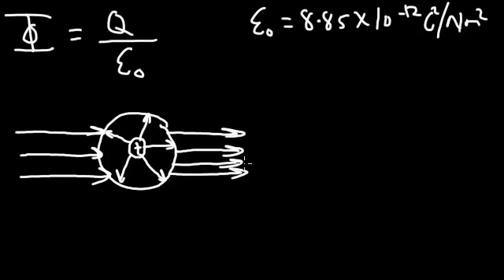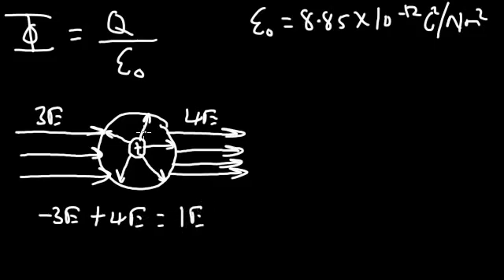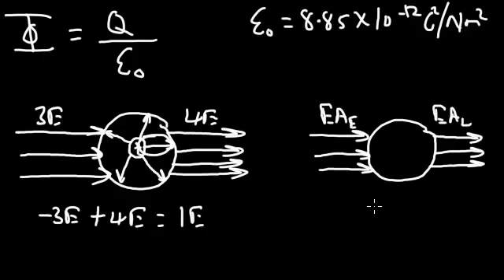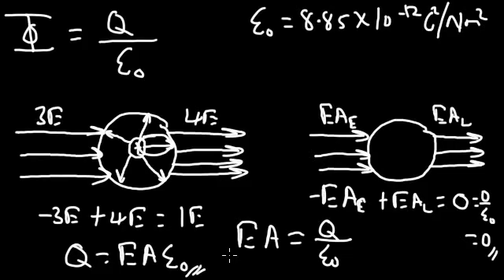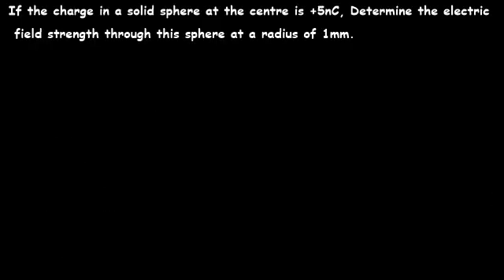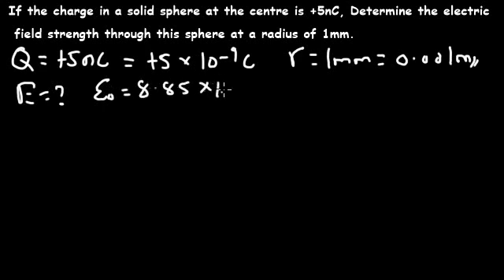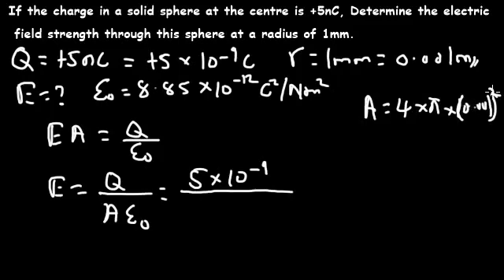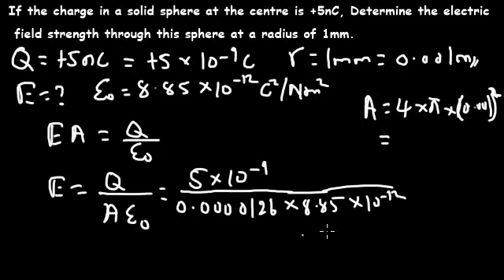GAUSS'S LAW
Learn all about Gauss's Law in this detailed video explanation. Understand the principles behind this important law of physics.